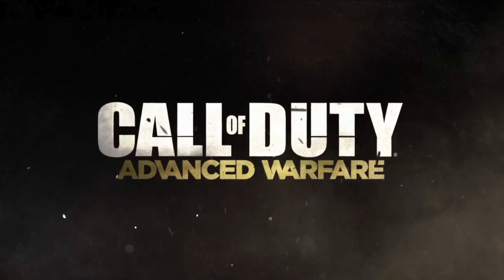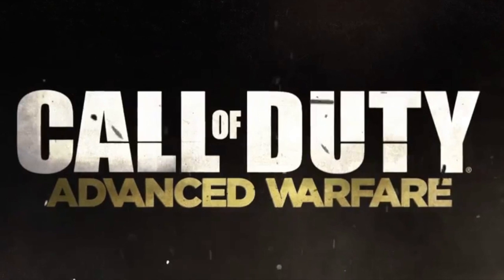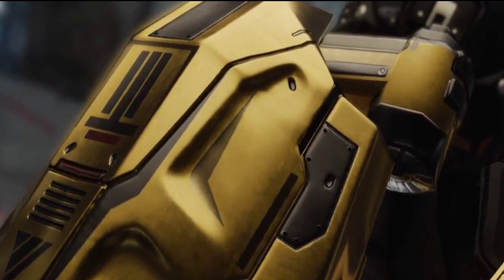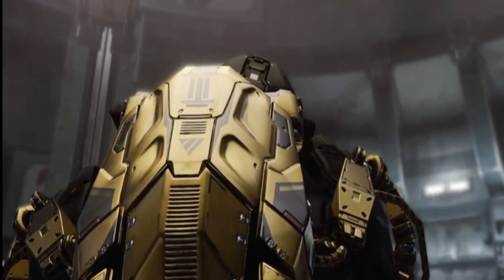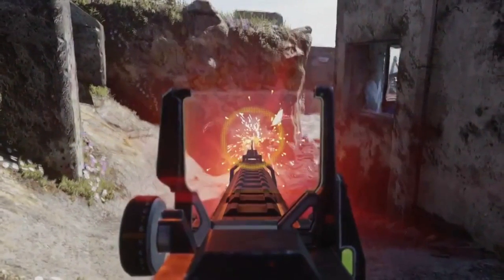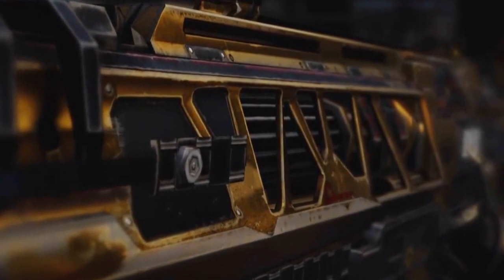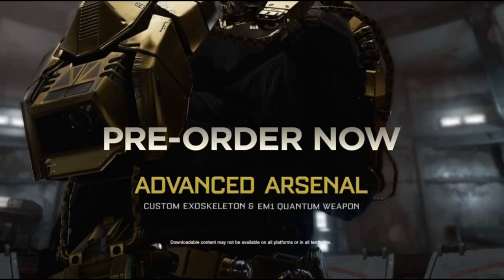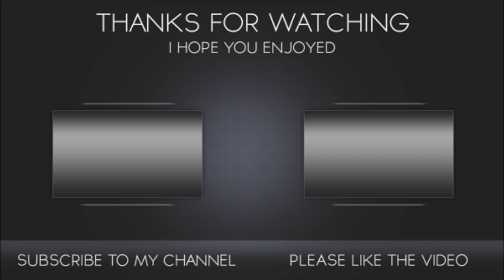Advanced Warfare-Pre-Order Bonus Gold Camo (Unlimited Ammo Laser Gun)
Whats up guys?! In this video i hope to inform you guys about the pre-order information i know about the new Call Of Duty Advanced Warfare. Hope you guys are excited as i am! Enjoy!